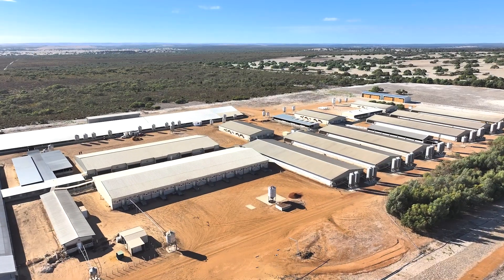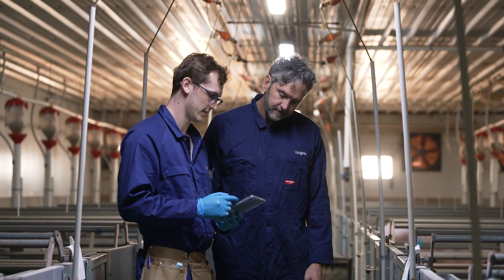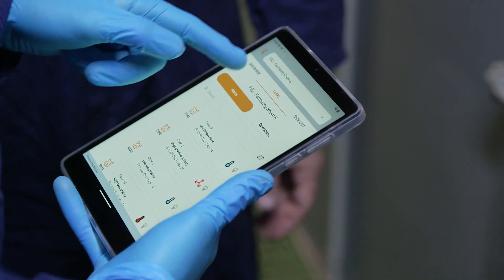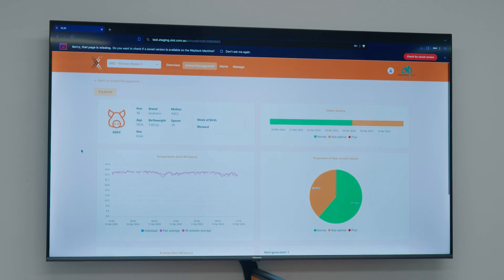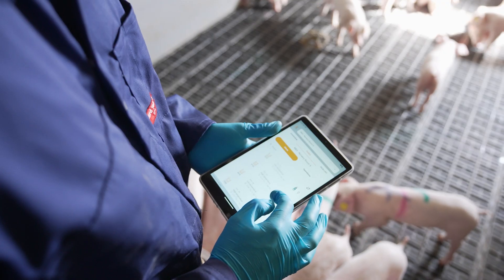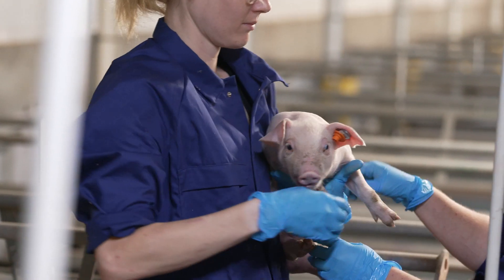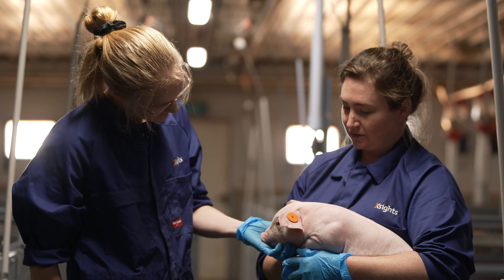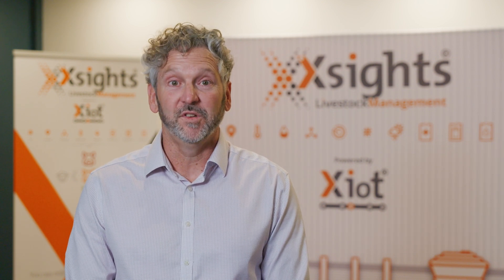Innovation Nation - Xsights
Xsights empowers decision-making through affordable data collection and insights reporting, leveraging IoT devices for agricultural monitoring.